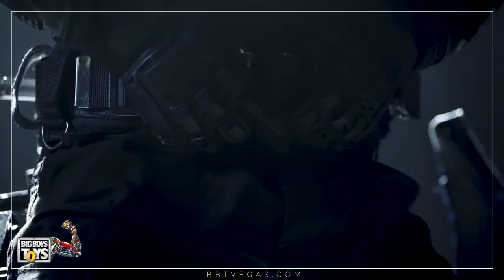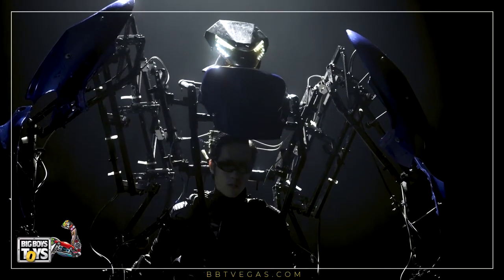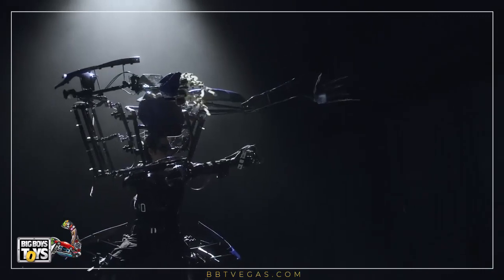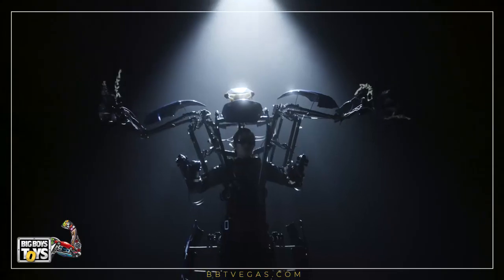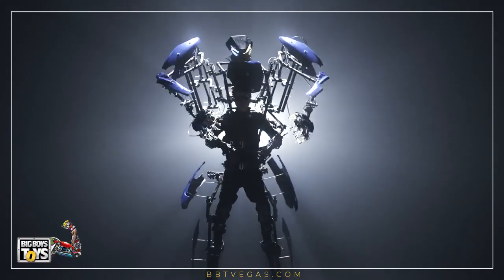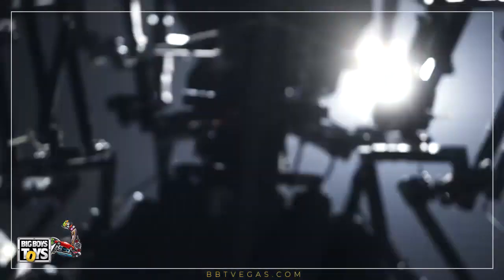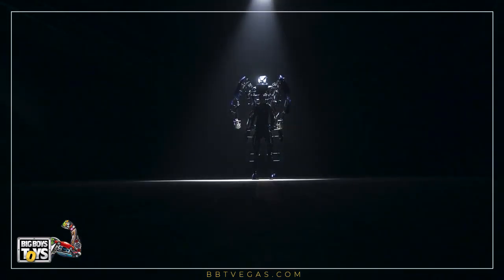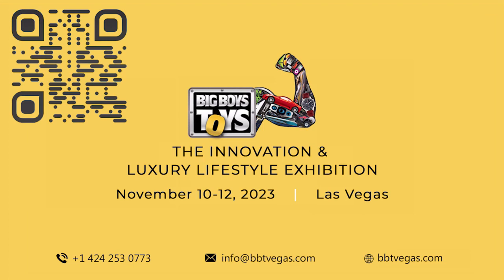Arrive 9 Feet Exoskeleton by Skeletonics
Arrive, the next exoskeleton from Skeletonics, has been introduced. Their latest model includes unique functionalities and innovative techniques, in keeping with their vision of aiding human progress by establishing a new era of technology, that enhances the range and utility of our movements. The larger-than-life robotic body structure, has a remarkable futuristic look, and can reach a height of 9 feet.

scheduled from November 10 - 12, 2023 in Las Vegas.
Be there.